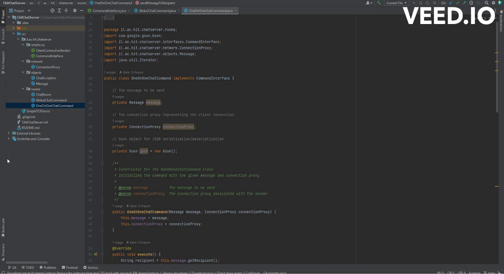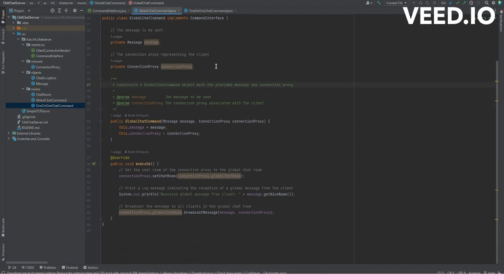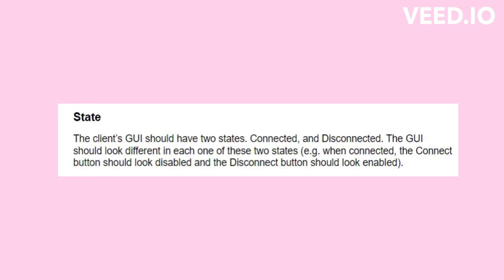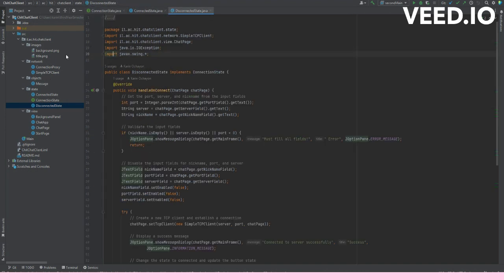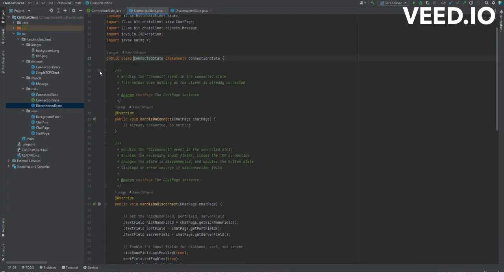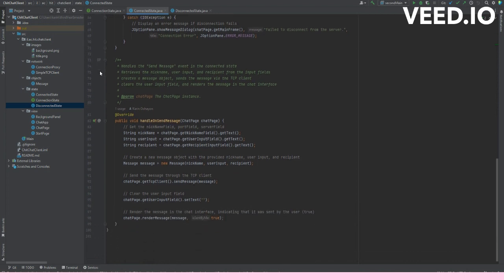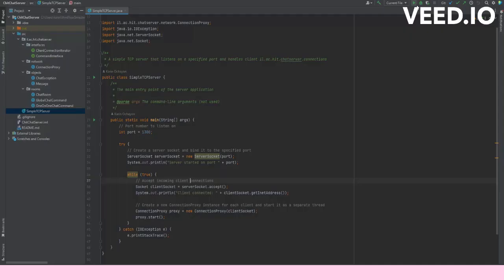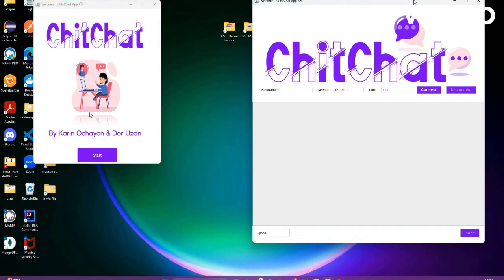ChitChat App - Chat Design Patterns Implementation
Welcome to an enlightening video presentation showcasing the incredible app called "ChitChat"!

ChitChat is a captivating chat application meticulously crafted using the robust Java programming language.

In this splendid application, users can engage in delightful conversations within the expansive global chat, while also relishing the charm of private one-on-one exchanges.

During the development process, we implemented a myriad of sophisticated design patterns, including the Proxy, Composite, Observer, State, Command, and Iterator patterns, to ensure an elegant and robust solution.

Prepare to be enchanted as you witness the mesmerizing capabilities of "ChitChat" unfold before your eyes!

Sit back, relax, and enjoy this enthralling journey!